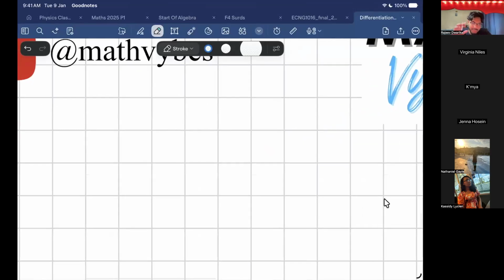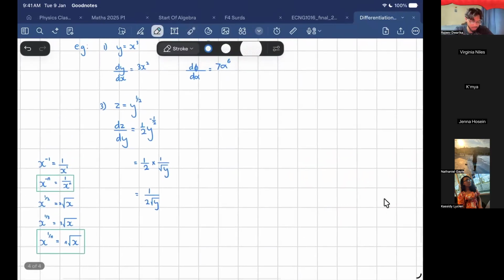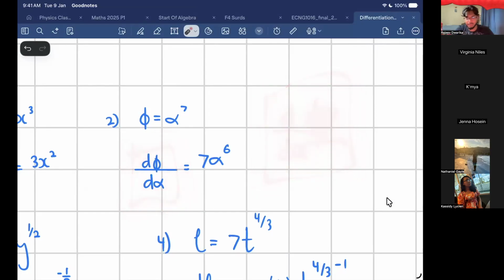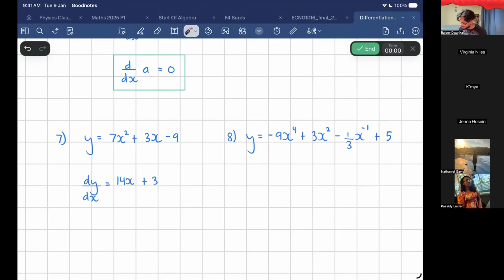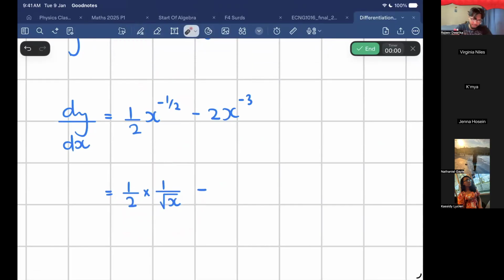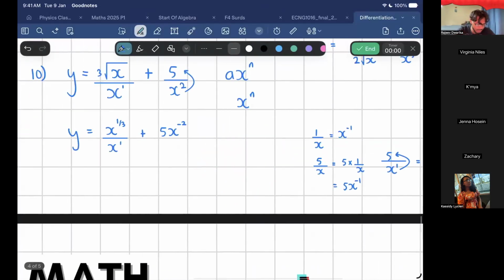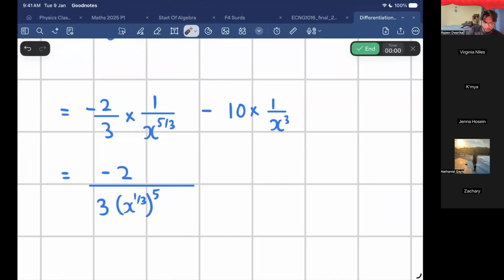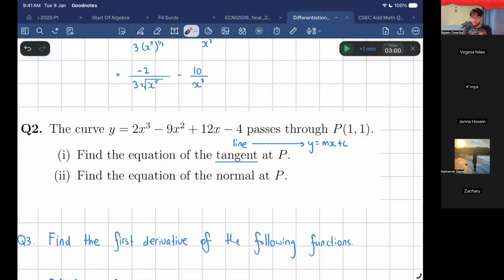Differentiation using the power rule - F5 Add Math